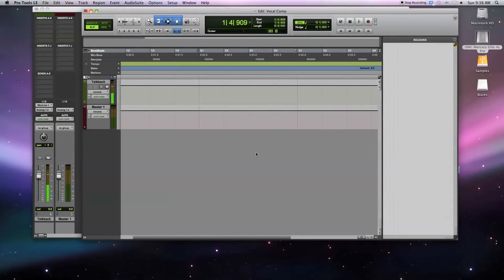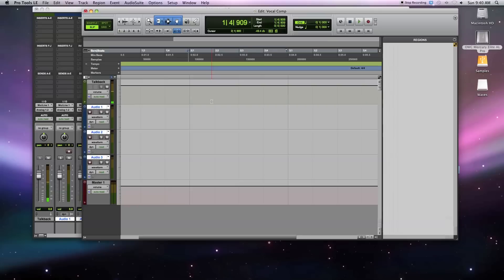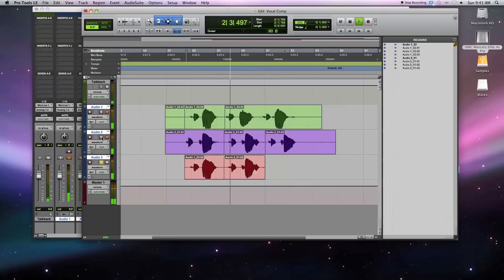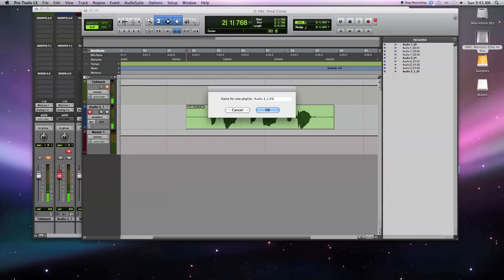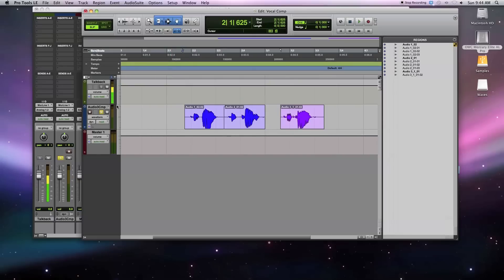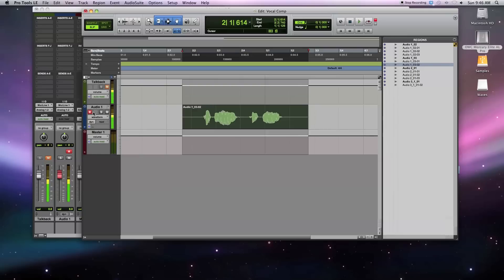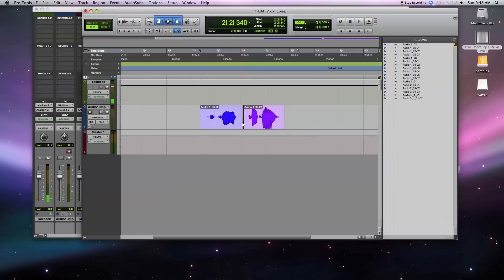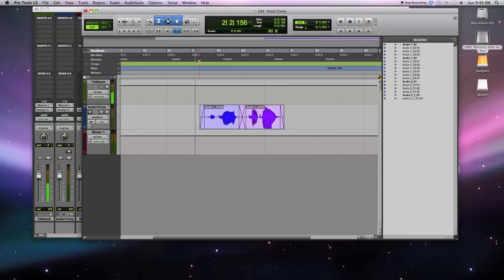Mix Tips: Vocal Comping with Pro Tools Playlists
This video demonstrates the most efficient ways to use vocal comping in Pro Tools to record and mix multiple takes of the same vocal performance.

Transcript:

This is a demonstration of an efficient way to do vocal comping inside of Pro Tools.

Many times if you're recording, it's very difficult and time-consuming to capture the perfect performance in a single take. For this reason, many mixing engineers and producers will use a technique called vocal comping or compilation. The idea is to ask the musician to record multiple takes of the same exact performance. In reality, each of these takes is slightly different — there's going to be parts that are good and parts that are bad. Then what you can do as the mix engineer, is pick and choose the individual part or aspects or lines that you like, and compile those into a single best performance.

This first way is just to give you some intuition about what's going on, and finally I'll get to an efficient and more elegant way to do it with Pro Tools.

To start out I'll just create a couple audio tracks to work with. Switch over to my mix window. What I want to do is assign these so they all have the same input. I use shift-option-click, the ones that are highlighted I want to switch over to the same input.

Normally when you would do this, as I said, you'd want the performer to do the same exact part. Just for demonstration purposes, what I'm gonna do is on my first track, I'm gonna say take 1, take 1, take 1. On my track 2, I'm gonna say take 2, take 2, take 2. And then the one I'm gonna compile, I'm gonna have part 1 as track 1 and then part 2 as track 2.

So if I highlight these, and separate just the part that you like using Command-E, then you can drag it down with Shift so that it stays time-aligned.

Separate take two, drag it down. So now if I just listen back to my first track you'll hear it say take 1, take 1, take 1. Track two: take 2, take 2, take 2. And my third track, you'll hear it say take 1, take 2. So this is just one way that I can compile multiple parts into a single track.

This is kind of an inefficient way to do it and it kind of clutters up your Pro Tools session. Now I've got all these tracks going on, you've got to sort out which one is which. If you label them it's a little bit better but it still kind of fills your Pro Tools session with multiple tracks.

Pro Tools has a cool thing called playlist which allows you to record multiple parts on the same audio track. So what I'm gonna do now is get rid of Audio 1 and Audio 2, and just show you playlists now on Audio 3.

Now what you can do is if you highlight these, you'll see this arrow pop up right here. And what you're gonna do is take these and put them on the comp track. So I can do that, I can grab take 3 down here. Highlight it, and bring it up like this, and put it on the top track.

And so now what I've been able to do using playlists is compile these all into a single track using that up arrow just by highlighting the parts that I like and putting them all on the same track. So now Pro Tools is very streamlined my workflow my session does not look cluttered. It's just as organized as if it's a single take by a single performer.

The last thing I want to show you is a way to use loop record in order to automatically create playlists. Because it can take time and interrupt the performer's workflow or their groove that they've got going on for their session to stop every time you record, create a new playlist and have to do that each time and rename them. It takes a long time and it can interrupt the musician which they're not gonna like.

So with Pro Tools what you can do is switch over to loop record mode. You can do this a couple different ways. Loop record here. You see now the symbol for record has now changed indicating it's in loop record mode, or you can also control-click: this is regular record and loop record.

Well, one thing that you can do if you want to just have the singer or the instrumentalist record multiple takes without having to interrupt them, is to — if I get rid of this for now — come up here to setup and preferences, go under operation, there's this line here, "automatically create new playlists when loop recording." So you click on this, click ok. What this is gonna do, is each time it goes through the pass — the same exact thing — the same exact time, it's just gonna create a new playlist and allow you to record onto a new one.